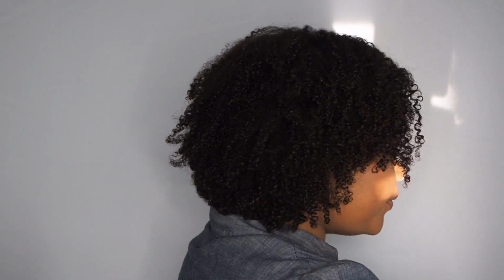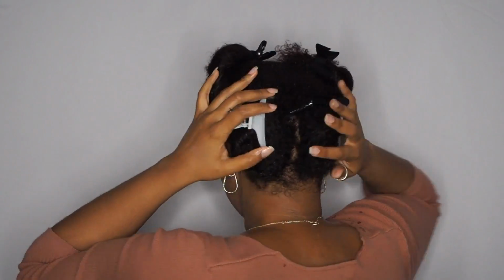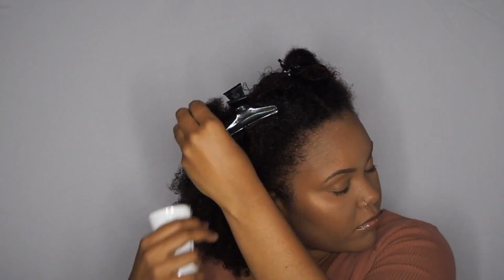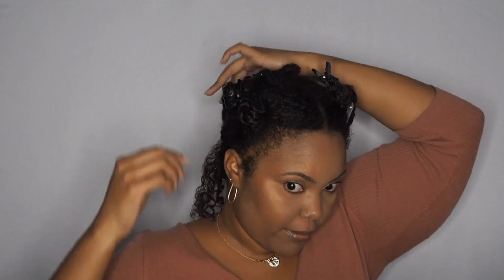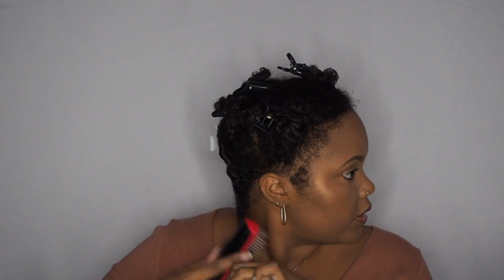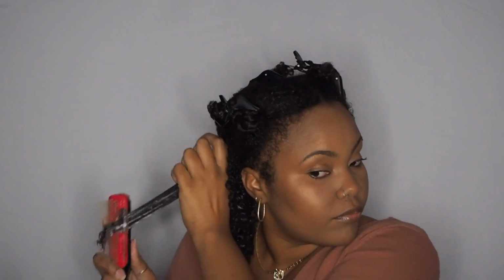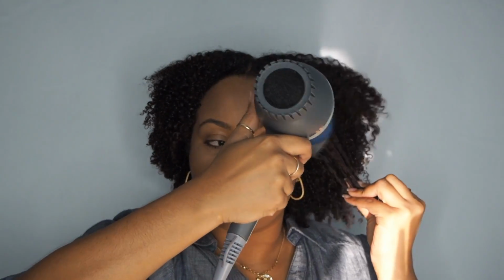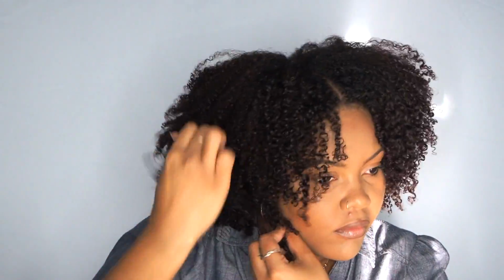Wash & Go | Eco Styler | KYPOUNDCAKE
Where did I get my products?

Rochels Beauty Supply | IG - rochelsbeautysupply :
Mielle Organics Pomegranate & Honey Leave - in Conditioner
Mielle Organics Min Almond Oil
Denman brush

Cel Beauty Supply:
Eco style black castor Oil and Flaxseed gel
Creme of Nature Butterlicious Curls Curl Hydrating Cream
Hair Clips